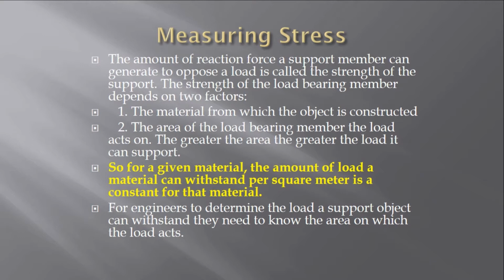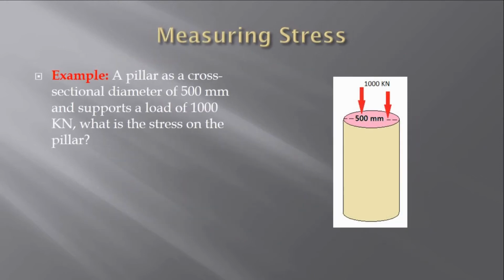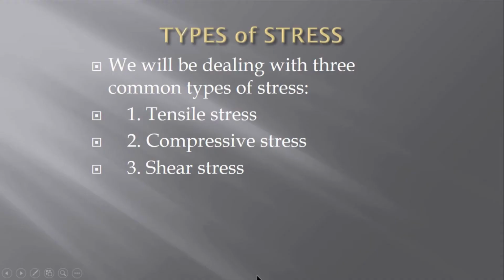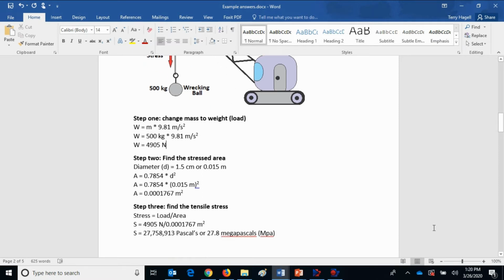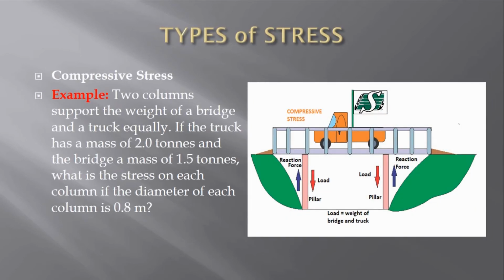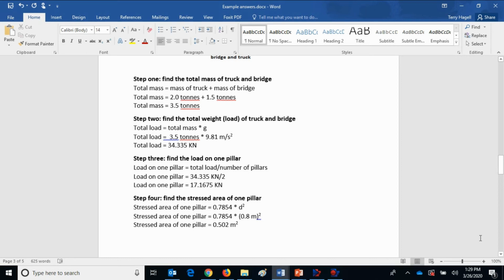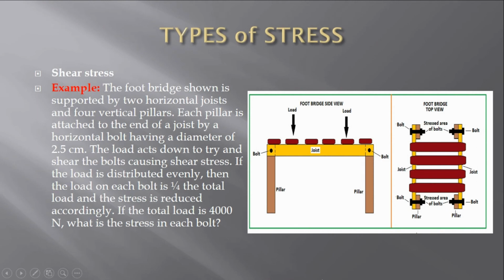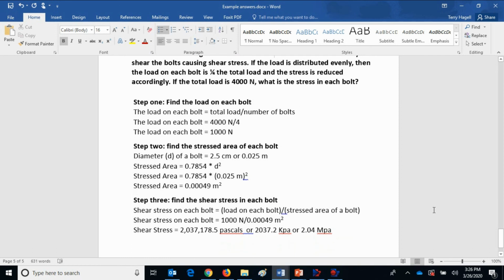types of stress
Definition and calculations of types of mechanical stress.